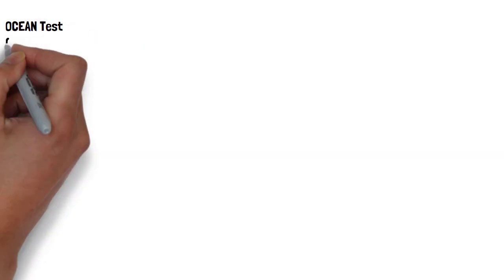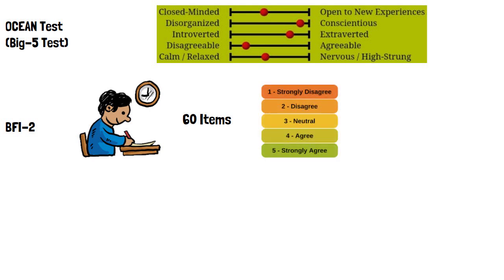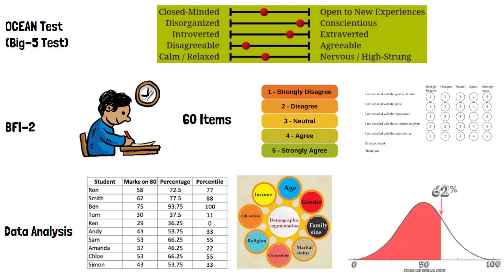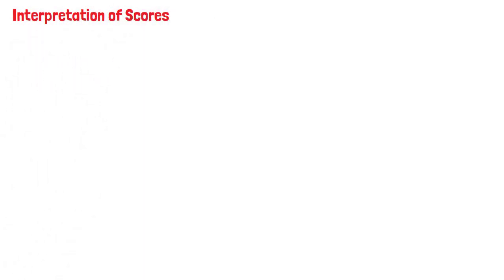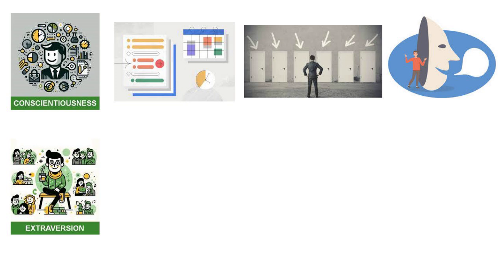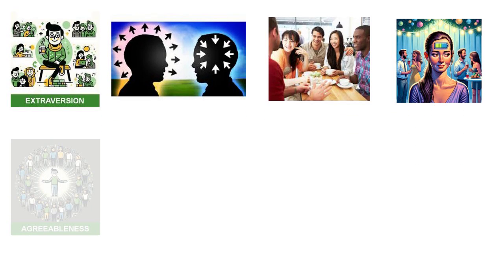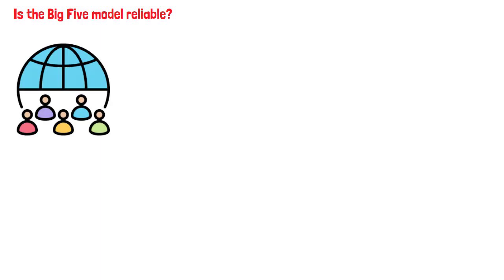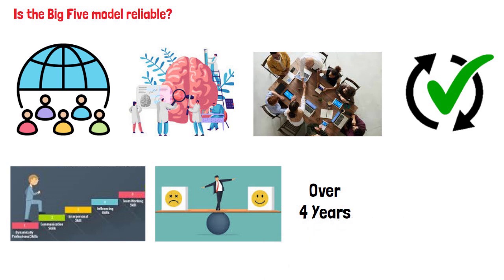Big-5 Personality Test - OCEAN Test - Trait Approach - Learn Psychology in 5 Minutes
The Big Five was originally derived in the 1970s by two independent research teams including Paul Costa and Robert McCrae

This five-factor model of personality represents five core traits that interact to form human personality. While researchers often disagree about the exact labels for each dimension, they are commonly described as the acronym OCEAN, for Openness, Conscientiousness, Extraversion, Agreeableness, and Neuroticism.

The "OCEAN" test is administered by asking individuals to respond to a series of statements or questions about their behavior and tendencies, usually on a scale. allowing the test to measure their level of each of the five key personality traits, providing a comprehensive profile of their personality across these dimensions.

Question format & Scoring
Big Five Inventory–2 or BFI-2 is a self-report questionnaire and contains 60 items.
Test-takers need to rate how much they agree with statements related to each personality trait on a 5 point Likert scale ranging from “Strongly Disagree” to “Strongly Agree”.

Responses are then scored to determine the individual's level on each of the five personality traits, placing them on a continuum between low and high scores.
Based on the answers, the results show where one falls on a spectrum for each trait. For example, you might score high in conscientiousness and low in extraversion.

Analysis
In order to provide a meaningful comparison, the scores are then converted to “Percentile Positions.” This means that the personality score can be directly compared to other people who have also taken this personality test. The percentile scores show where one stands on each personality dimension relative to other people, taking into account demographic differences.

For example, if your Extraversion percentile score is 62, this would mean that about 62 percent of the people in the comparison sample are less extraverted than you.
Keep in mind that these percentile scores are specific to the Test provider’s sample of people. Thus, your percentile position may differ if your scores were compared to another sample (e.g., elderly British people).

Interpretation
Now lets see what the scores on different Traits mean.
Openness, or openness to experience, refers to a sense of curiosity about others and the world.
A high score on openness can mean you have broad interests. You may enjoy solving problems with new methods and find it easy to think about things in different ways. Being open to new ideas may help you adjust easily to change. whereas a low score can mean you consider concepts in straightforward ways. Others likely see you as being grounded and down-to-earth.

Conscientiousness describes a careful, detail-oriented nature.
If you are a conscientious person, you might follow a regular schedule and have a knack for keeping track of details. You likely deliberate over options and work hard to achieve your goals. Coworkers and friends might see you as a reliable, fair person.
A low conscientiousness score might mean you prefer a setting without structure. You may prefer doing things at your own pace to working on a deadline. This might make you appear unreliable to others.

Extraversion refers to the energy you draw from social interactions.
If you score high on extraversion, you might consider yourself an extrovert. You might enjoy attention and feel recharged after spending time with friends. You likely feel your best when in a large group of people.
A low score can mean you prefer to spend time alone or with a small group of close friends. You might also be a more private person when it comes to sharing details about your life. This might come across as standoffish to others.

Agreeableness refers to a desire to keep things running smoothly.
If you score high in agreeableness, you’re helpful and cooperative. Your loved ones may often turn to you for help. People might see you as trustworthy. You may be the person others seek when they’re trying to resolve a disagreement.

Neuroticism describes a tendency to have unsettling thoughts and feelings.
If you score high on neuroticism, you may blame yourself when things go wrong. You might also get frustrated with yourself easily, especially if you make a mistake. Chances are, you’re also prone to worrying.
A low neuroticism score can mean you’re confident. You may have more resilience and find it easy to keep calm under stress.

Sample Test Result on one of the websites looks like this

Link for the same is mentioned in the description.

Is the Big Five model reliable?
Since its development, the Big Five model has been used widely by researchers, business professionals, and others. This is partly because it’s an effective model.

Learn in 5 Minutes
Psychology in 5 Minutes.
Five Minute Learnings
5 Minute Learnings
5ml
Girish Kishnani